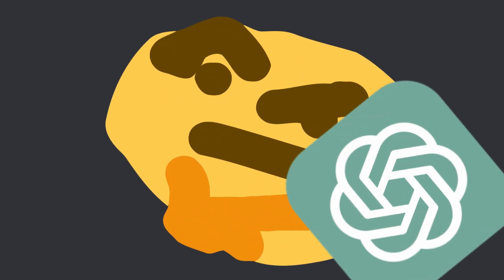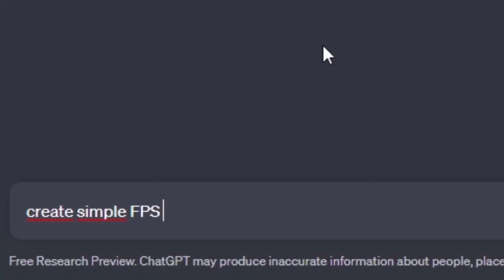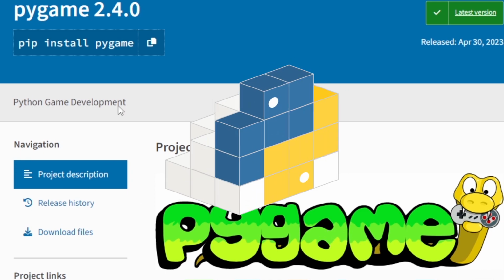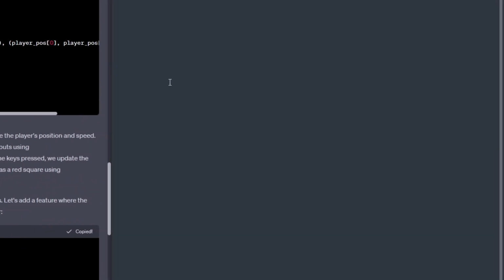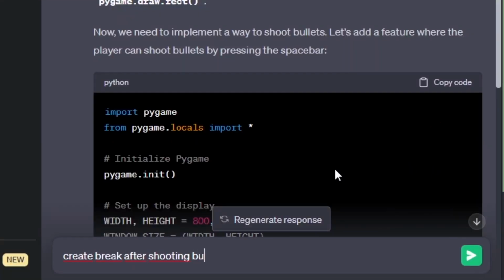Can CHATGPT create PYTHON FPS GAME?